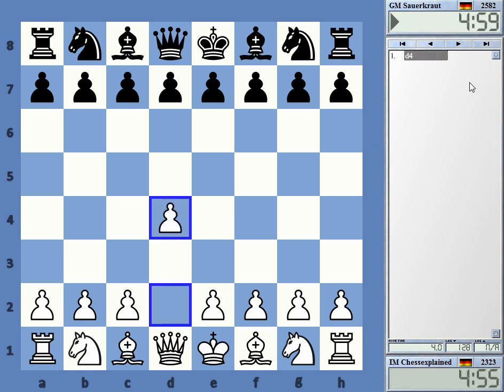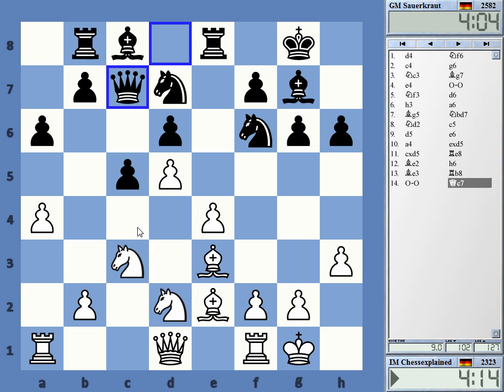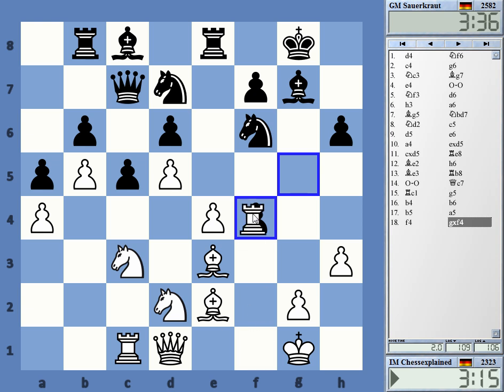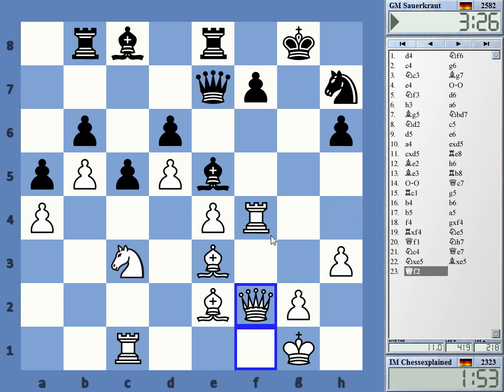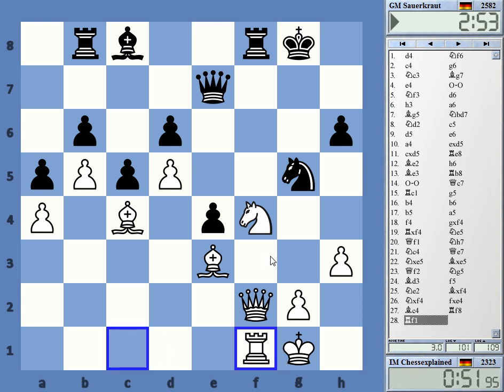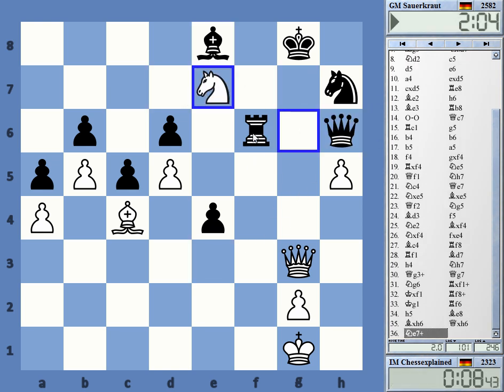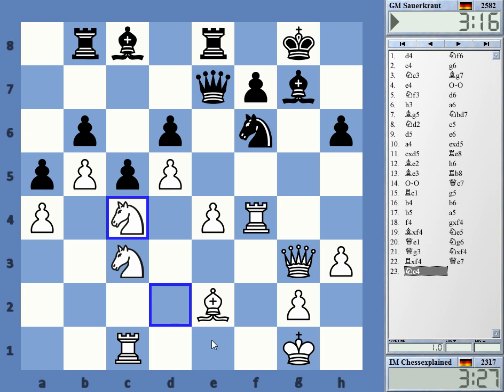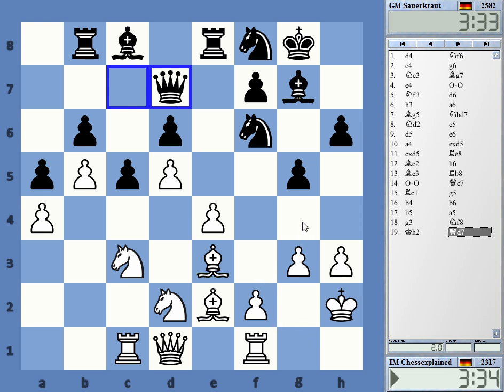Blitz Chess #1630 with Live Comments Kings Indian Makagonov vs GM Sauerkraut Slavko Cicak with White